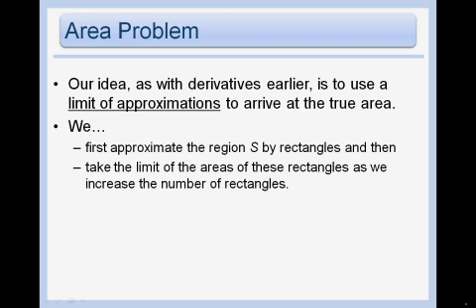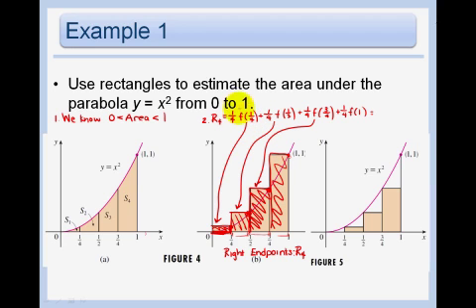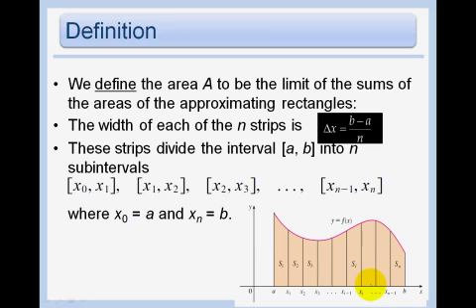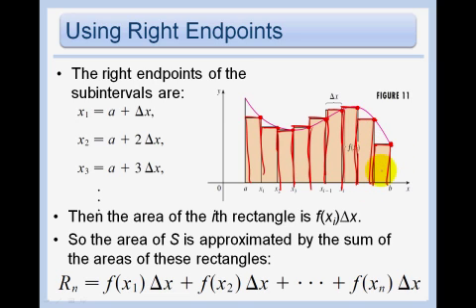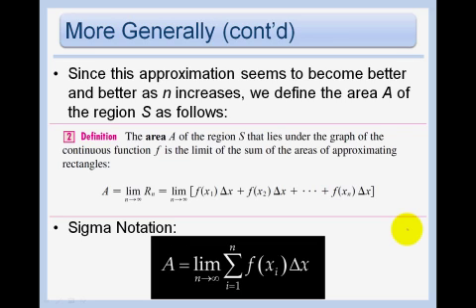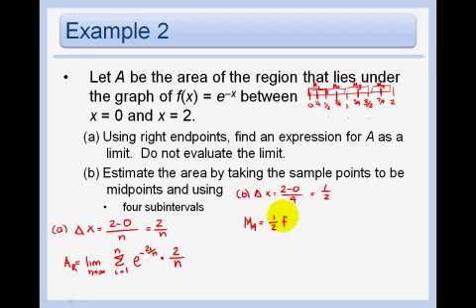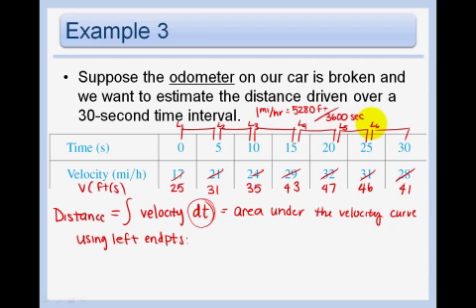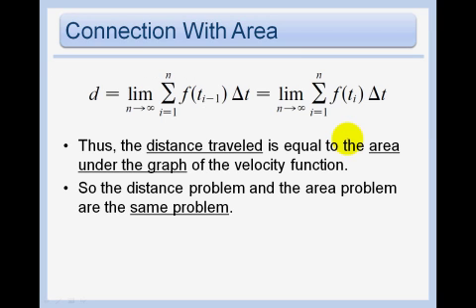5.1 - Areas and Distances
Ms. Roshan's AP Calculus AB Class Videos -- Based on Stewart's "Calculus: Concepts and Contexts"